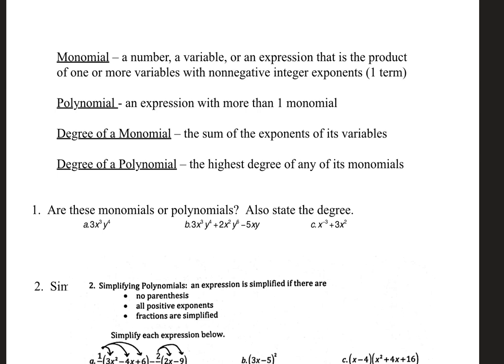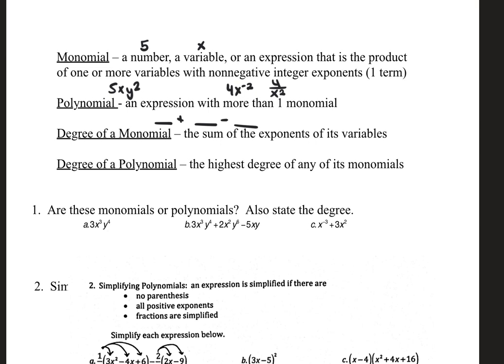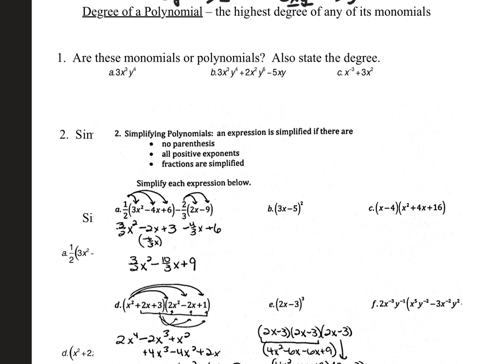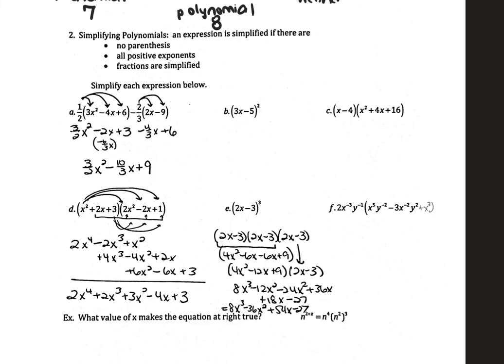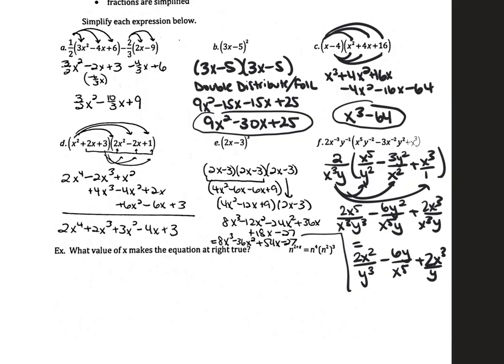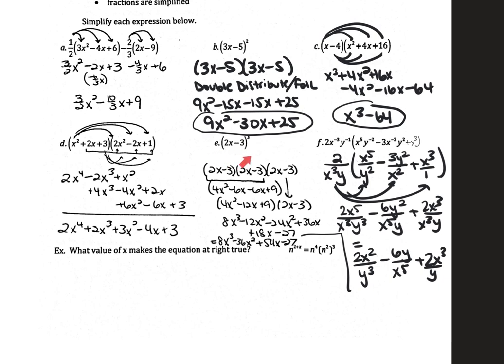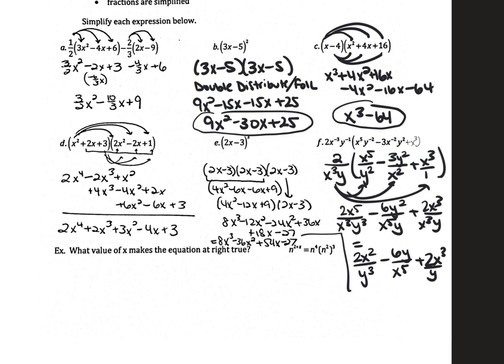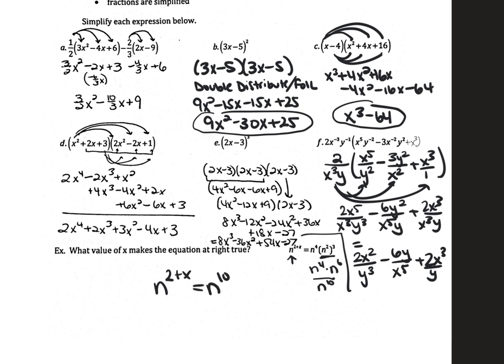Finish exponent notes